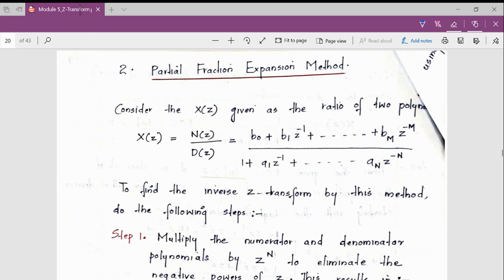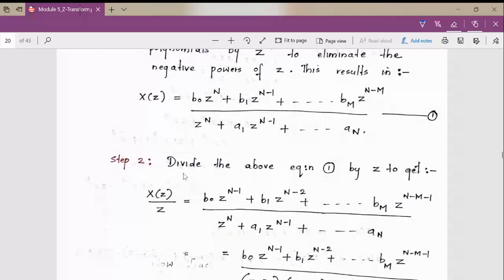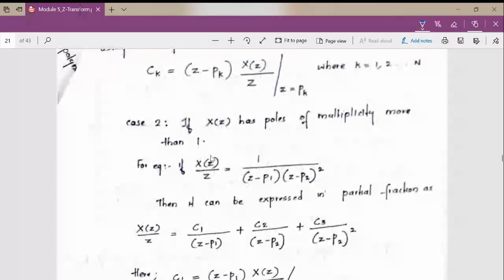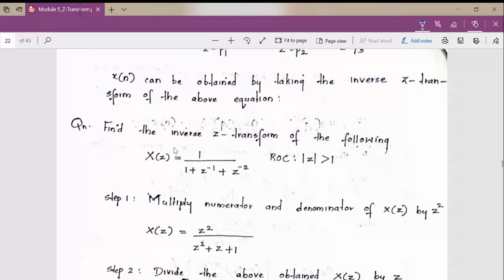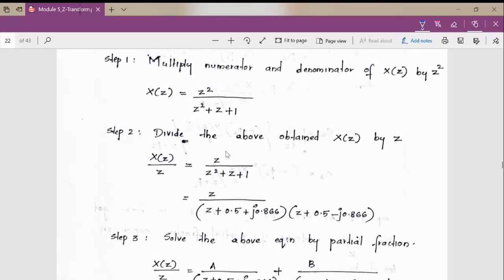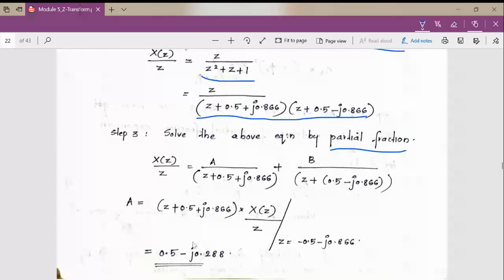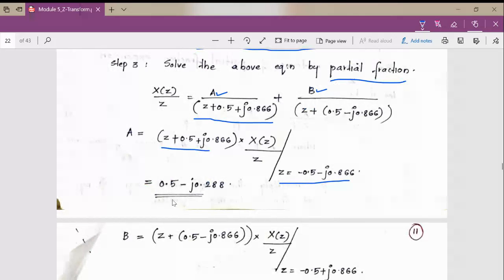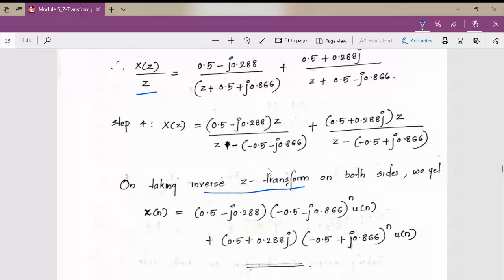EE307: Signals&Systems_Mod5-Inverse ZT Partial Fraction